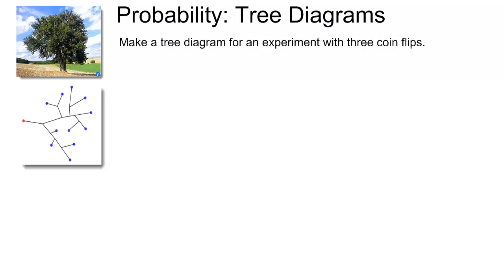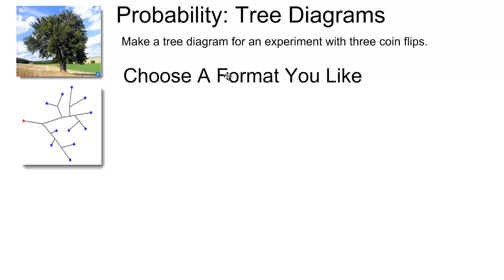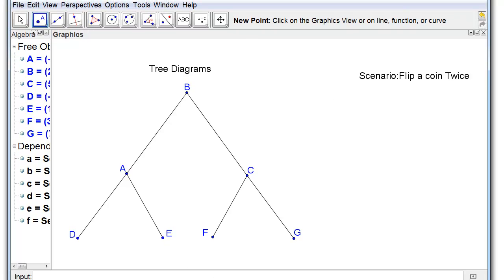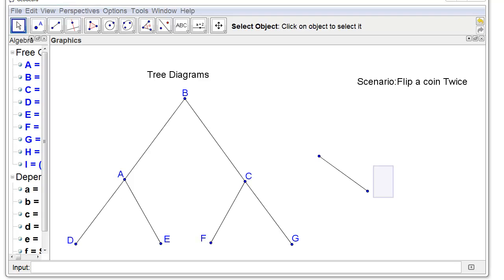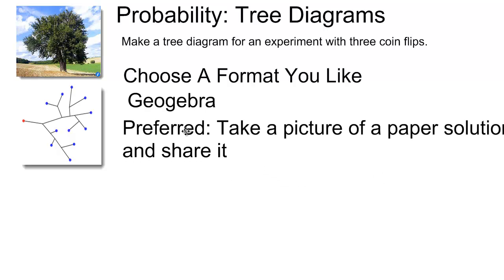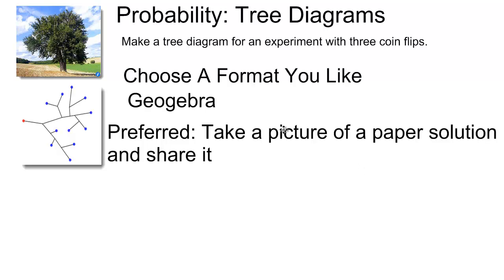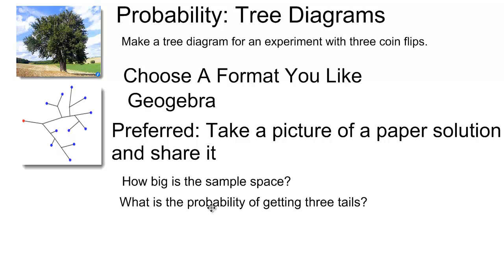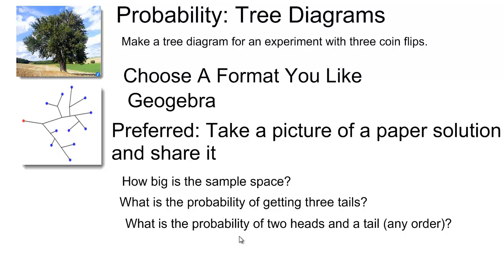Tree diagrams assignment